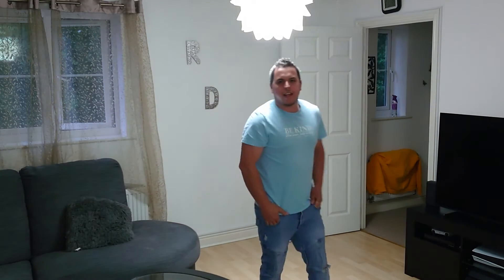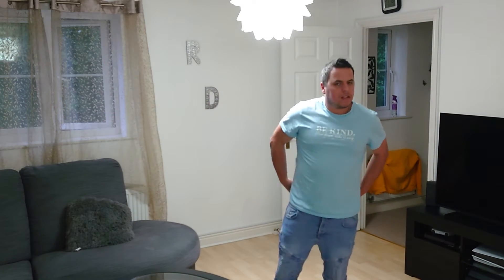Crank BMW diesel engine without high pressure pump in